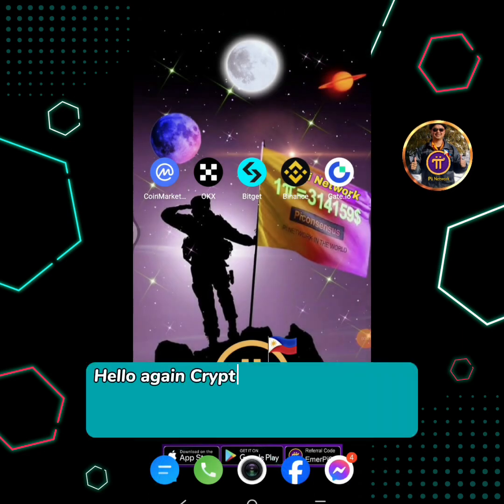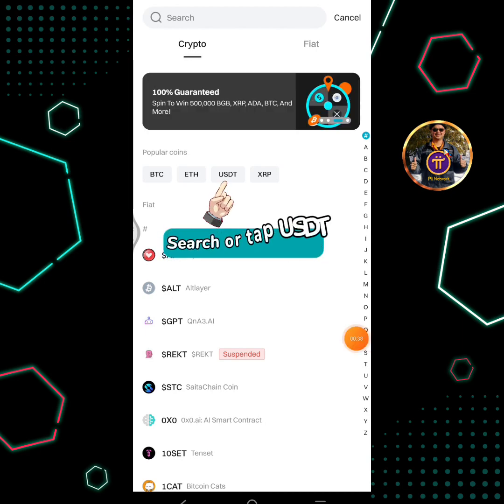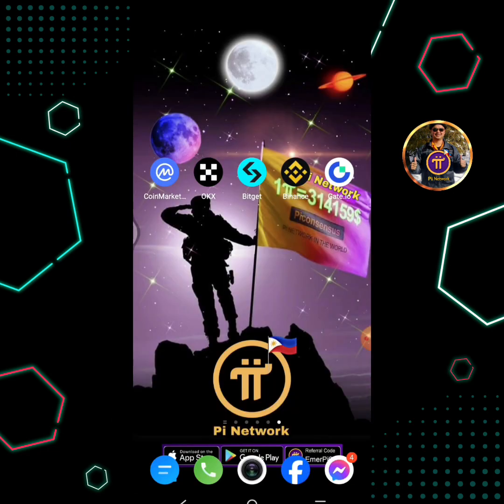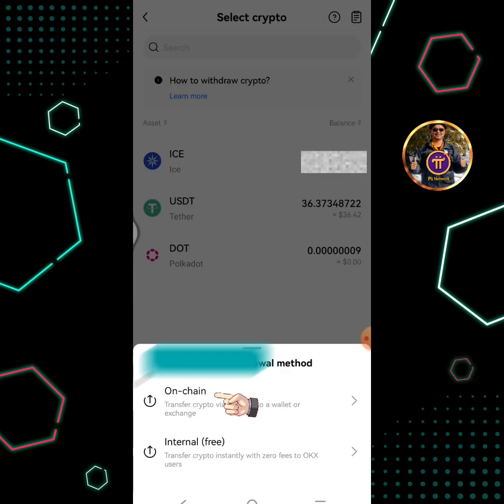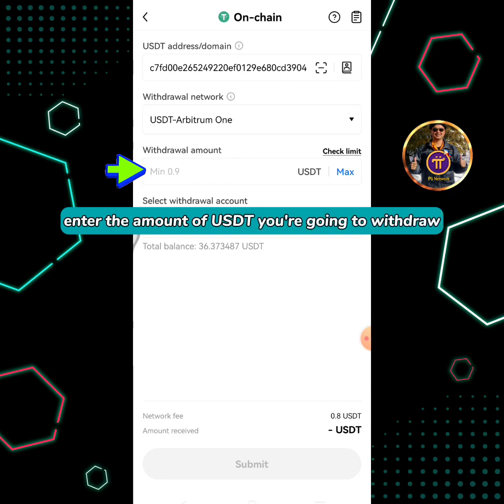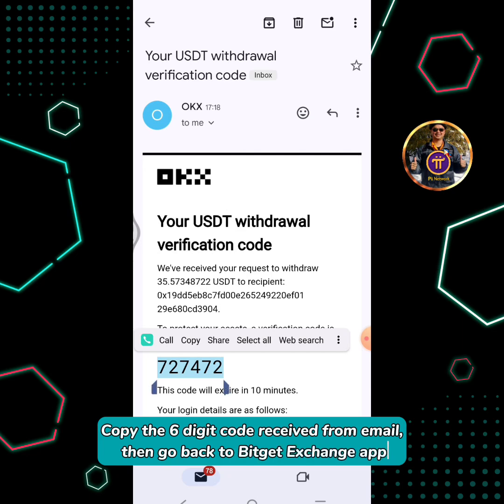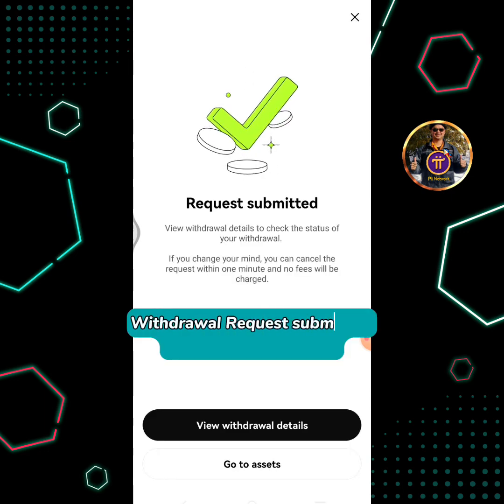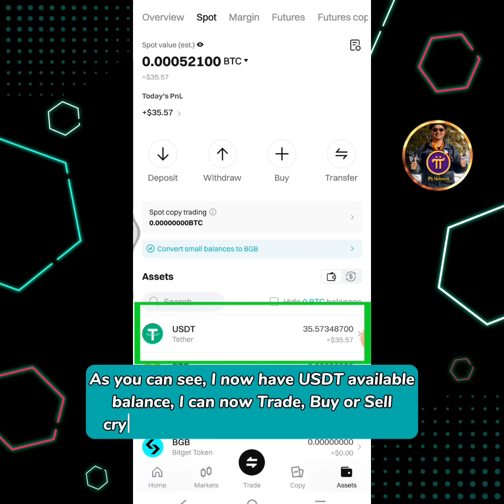How to Withdraw USDT from OKX, Deposit to Bitget Exchange Step-by-Step Guide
In this tutorial video you will Learn How to Withdraw USDT from OKX, Deposit to Bitget Exchange Step-by-Step Guide. Ensure Not to Skip any part of the video so you will not miss the step-by-step procedures on how to do it correctly..

4. How to Withdraw ICE from Trust Wallet, Deposit to OKX Exchange | How to Trade/Sell ICE to USDT on OKX Exchange:

6. How to Send/Withdraw BNB from Trust Wallet to MetaMask | How to Swap BNB to USDT on MetaMask

9. How to Sell ICE | How to Withdraw USDT From Gate.io to GCash | How to Sell or Convert USDT-Tron into Peso in GCash:

10. How to Buy XRP using USDT | How to Withdraw XRP Going to GCrypto | How to Convert XRP into Peso | How to Transfer Funds from GCrypto to GCash Wallet:

11. How To Withdraw ICE From Gate.io Exchange Deposit To MetaMask || How To Swap ICE into BNB & USDT on MetaMask: